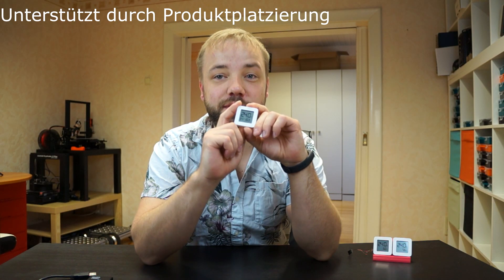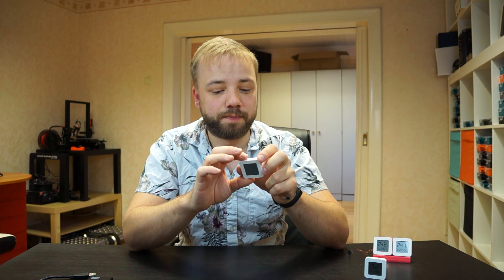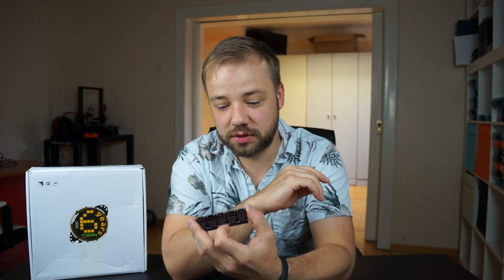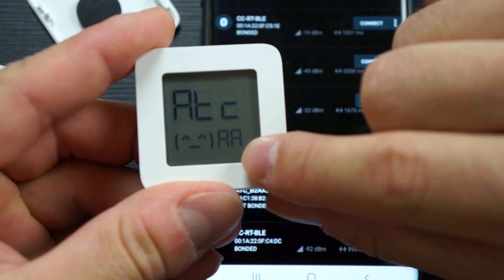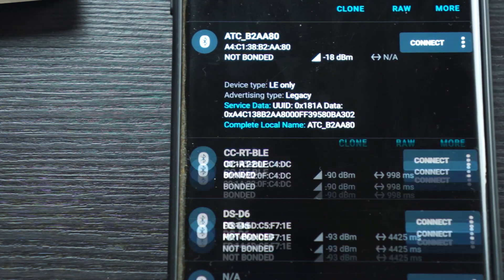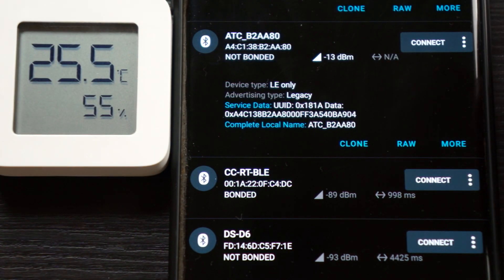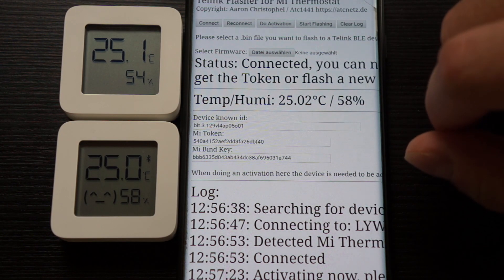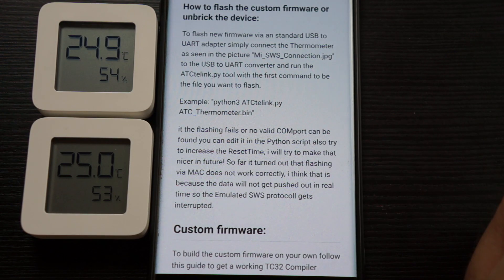4$ Xiaomi thermometer custom firmware LYWSD03MMC BLE TLSR8251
This video is an overview of the 4$ Xiaomi Thermometer custom firmware I made

Model: LYWSD03MMC